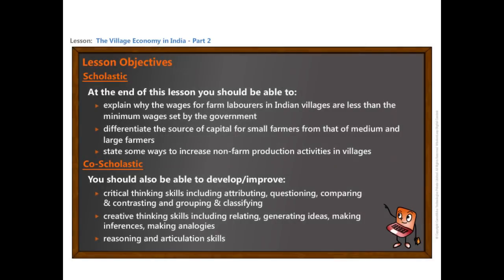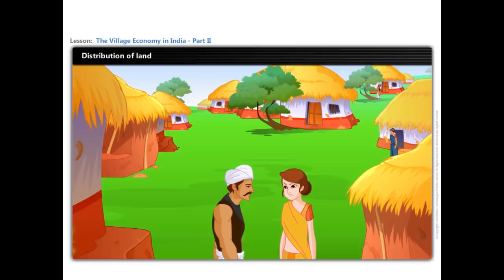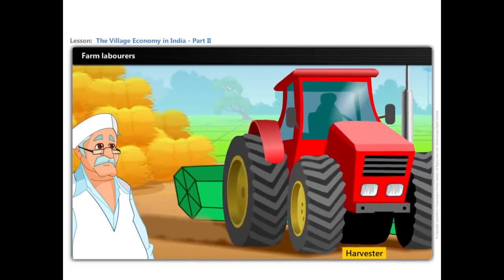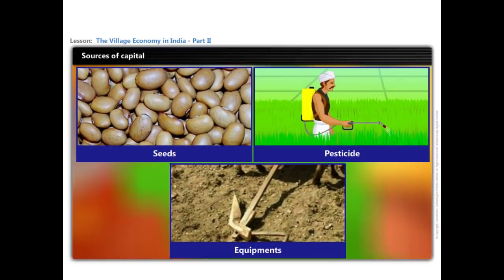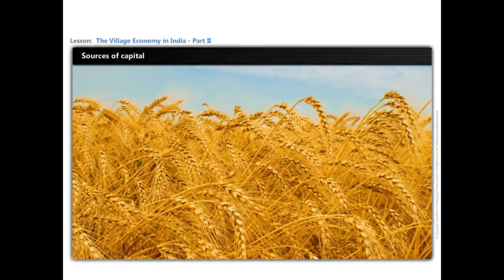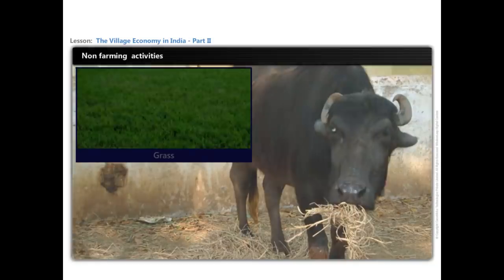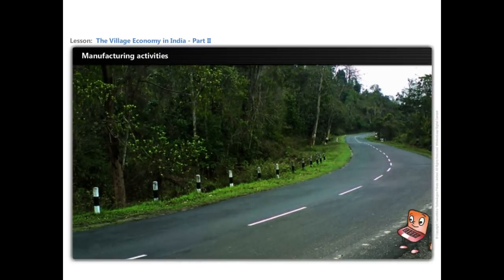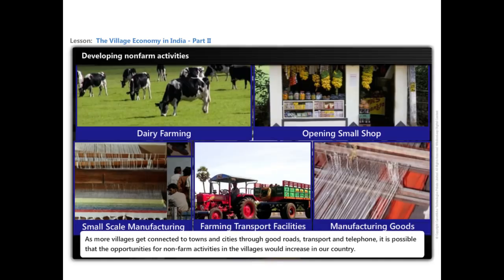The Story of Village Palampur Village Economy in India Economics Class 9 CBSE NCERT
The Story of Village Palampur | class 9 Social Science | Class 9 Economics| Village Economy of India | Farm and Non – Farm Activities | Primary activities | Types of Farmer | Types of land Holdings in India
The educational video on The Story of Village Palampur introduces the agrarian village economy of India. This video also describes various concepts of economics, such as sources of capital, farming activities, small, medium and large farmers, land holdings, minimum wages, formal and informal sources of capital, agricultural loans, etc. This animated video on The Story of Village Palampur is a part of Class 9 CBSE | NCERT curriculum for Social Science | economics.